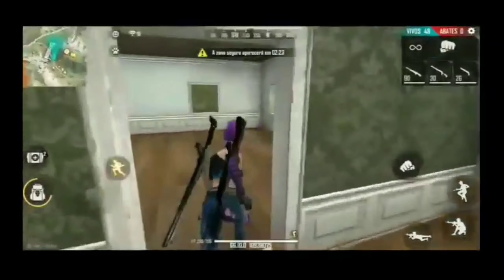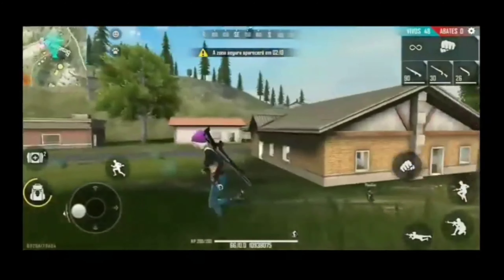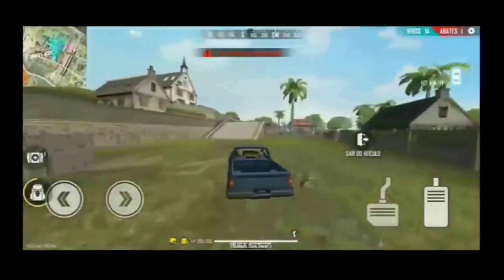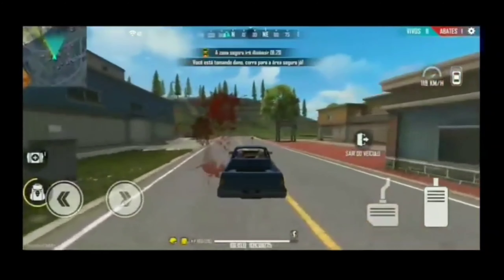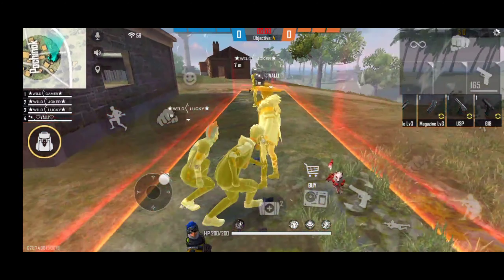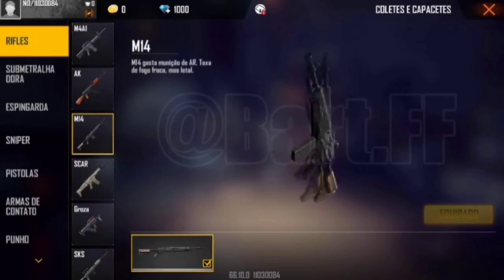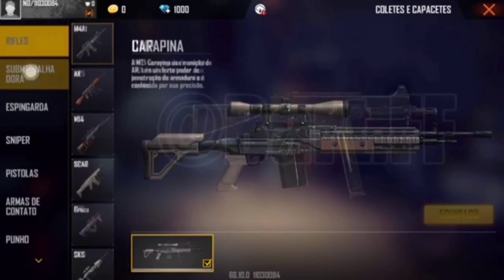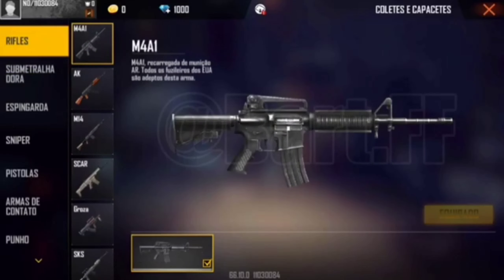OB24 MAP FULL REVIEW || NEW BUNDLES || OB24 ADVANCE SERVER FULL DETAILS || NEW BACKPACKS 😯😯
Hello guys welcome to come my YouTube channel

🙏🙏Thank for subscribeing my YouTube channel🙏🙏

Ob24 advance server

How to open advance server

Ob24 map full review

New bundles

Ob24 new backpacks

Free fire advance server ob24

Guys I have a small request don't do any hack tricks and don't use third media apps

🙏🙏🙏🙏 guys don't do any hack please 🙏🙏🙏🙏🙏

I hope all are interested to see this video

Some interesting video click the links